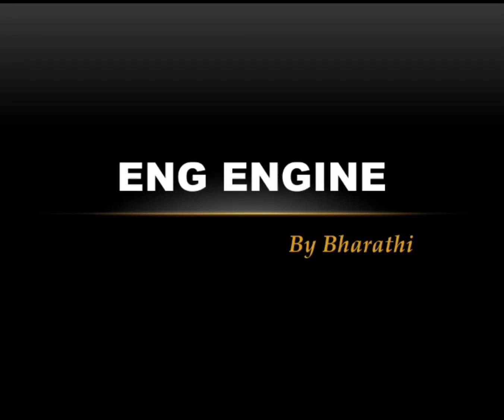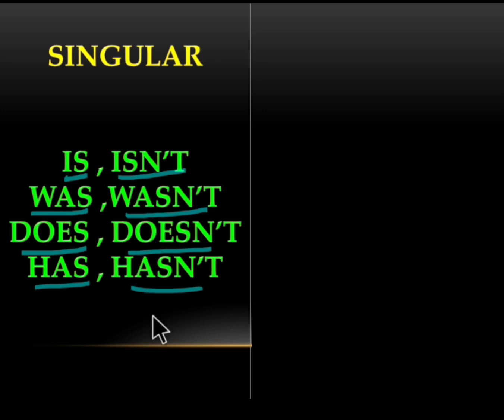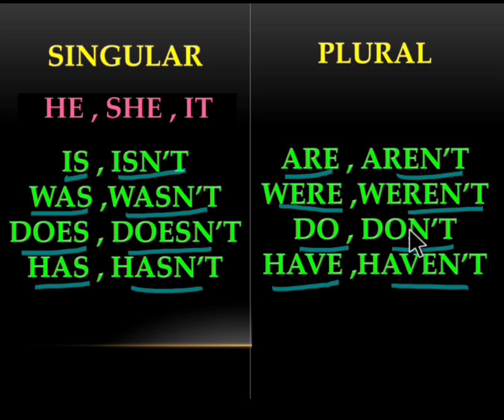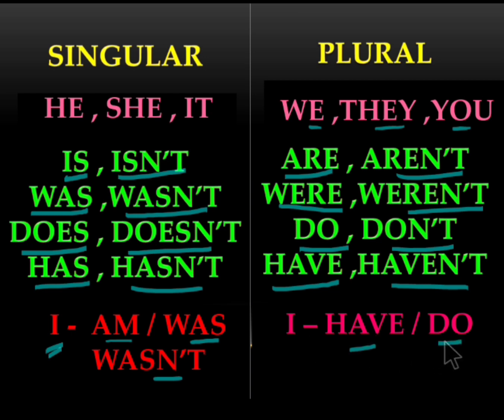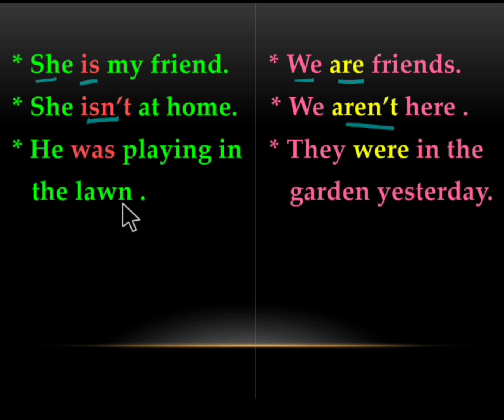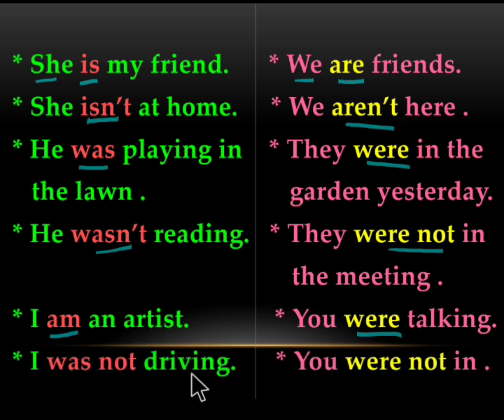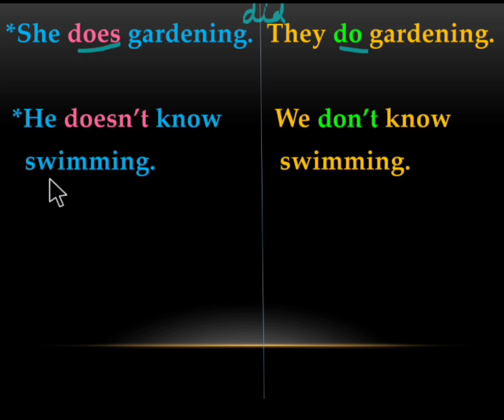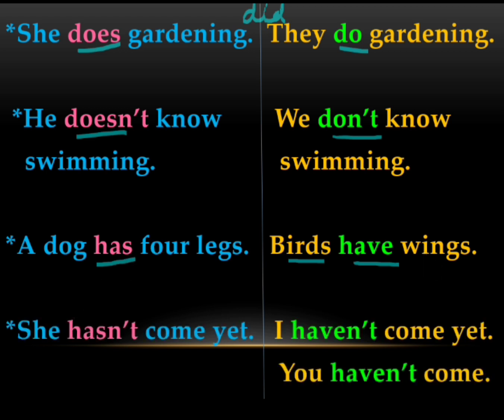Part 2 - Use of Auxiliary Verbs | Subject - Verb Agreement || ENG ENGING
Use of Auxiliary Verbs | Subject - Verb Agreement | Do Verbs | Be Verbs | Have Verbs

In this video I have discussed about the use of Auxiliary verbs in Subject Verb Agreement with many examples.